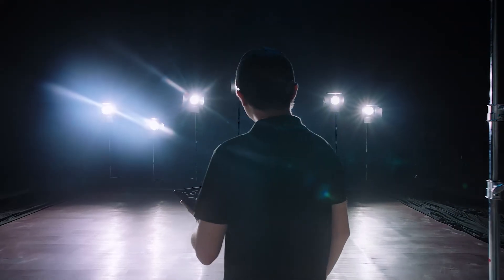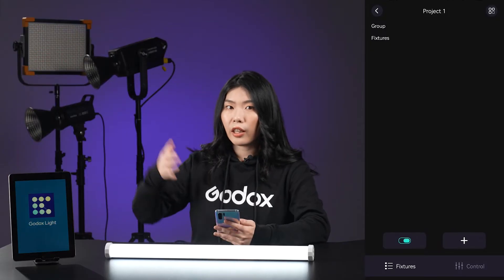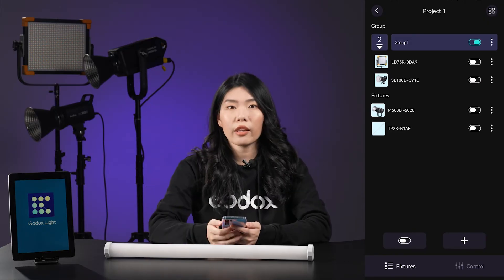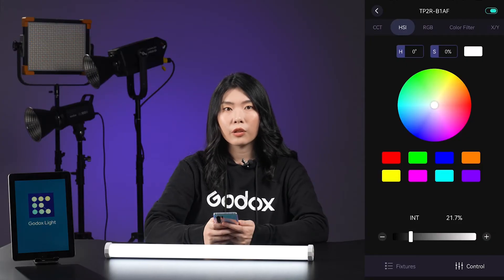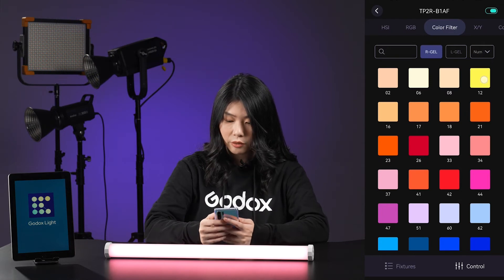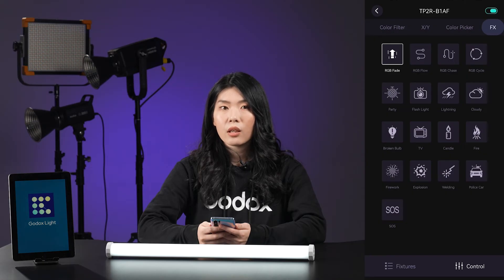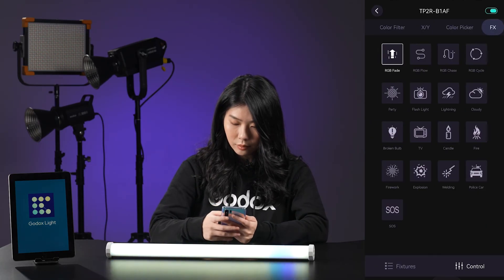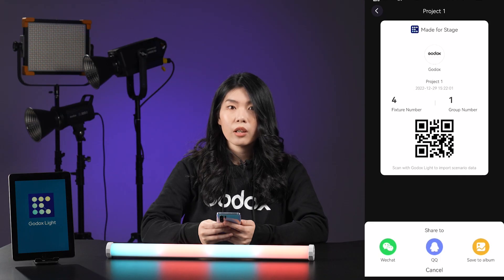Godox Light App - Operation Tutorial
The wireless lighting control tool Godox Light App has upgraded to a new version 3.0. It’s much simpler, smarter, and smoother. Check this video to learn how to get started with the App quickly.